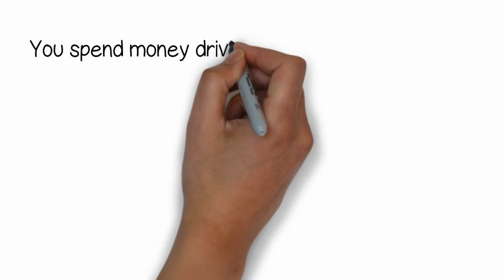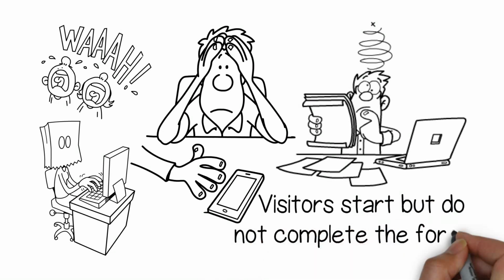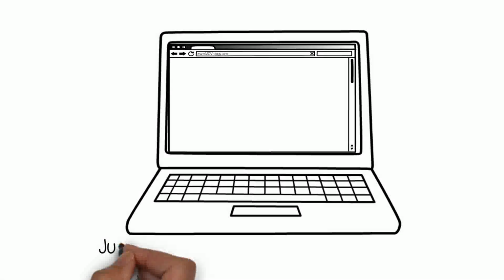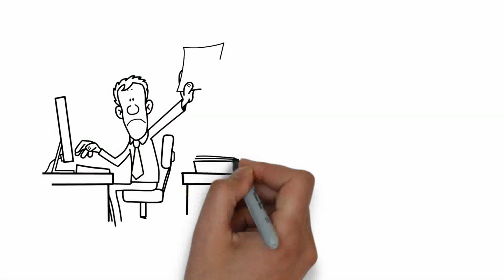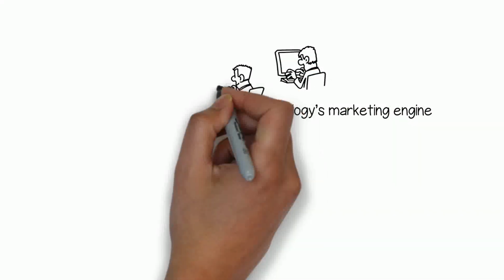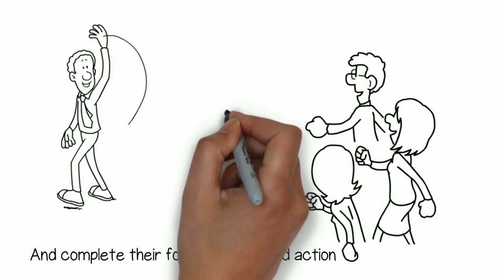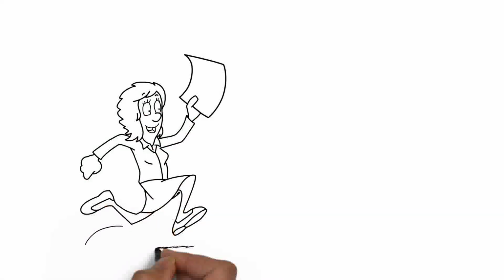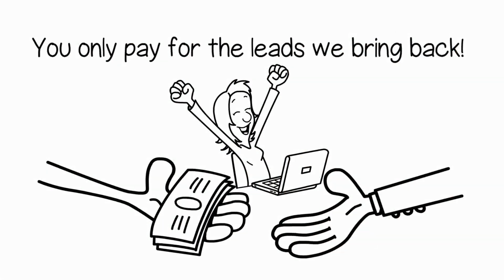Lead Generation Services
MOVology Patented Web Form Abandonment. Lost Leads from your website for $1.